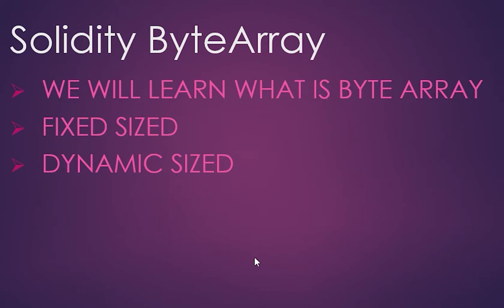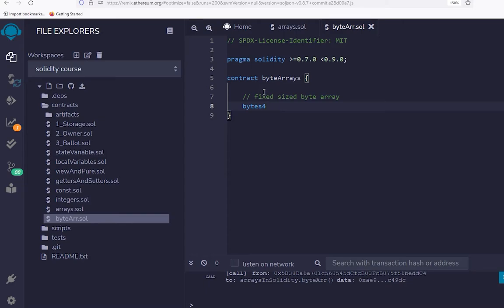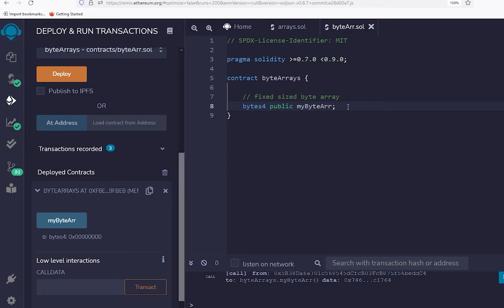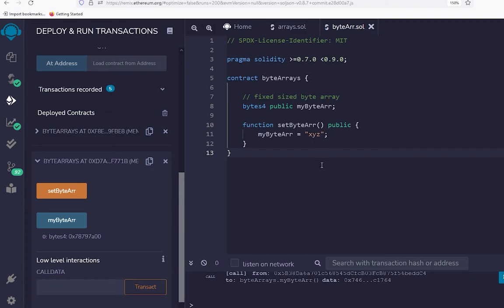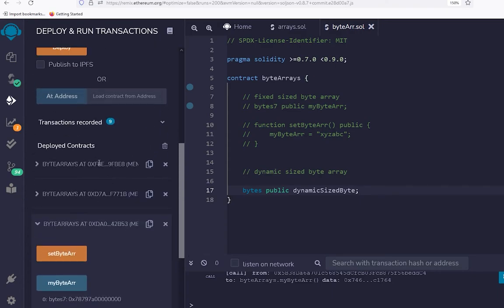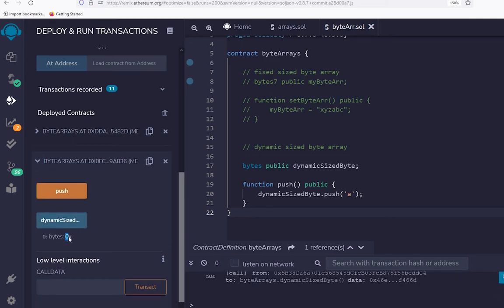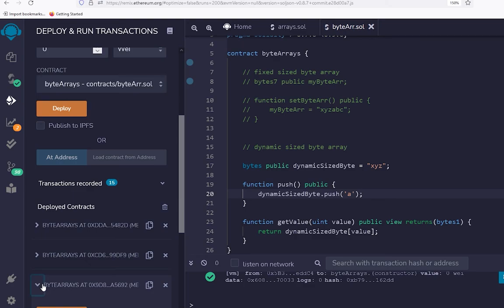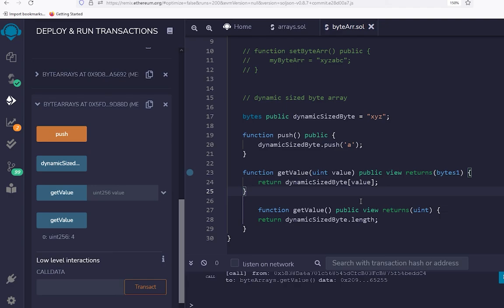Solidity Byte Array Fixed & Dynamic - Part 12 | Complete Course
Hey Tech Family, in this video we'll learn what are fixed and dynamic byte arrays.